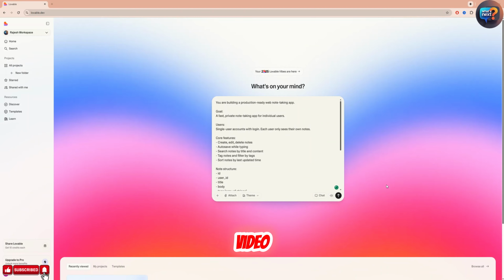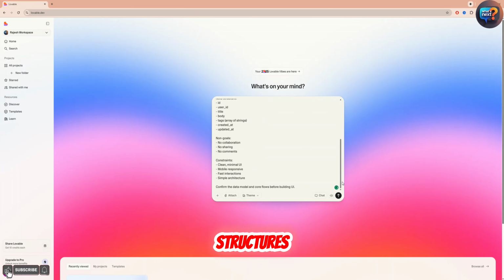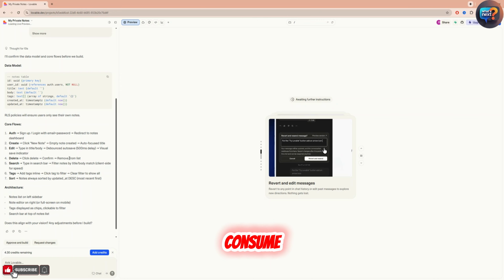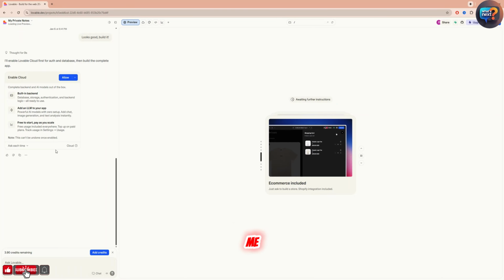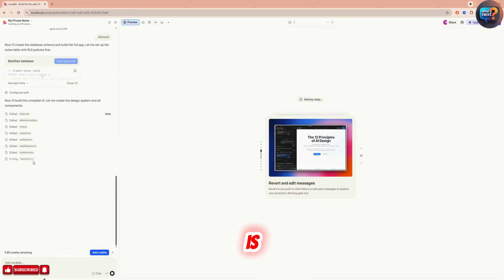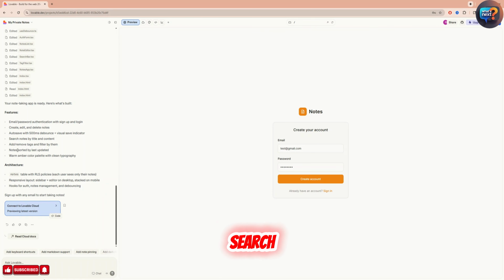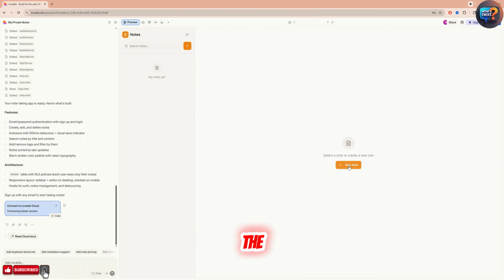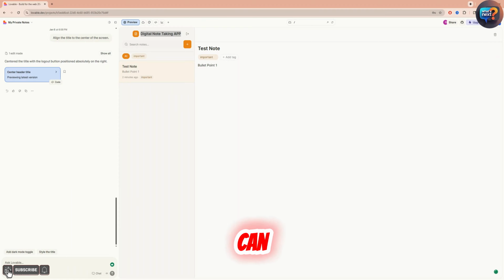Lovable Vibe Coding Note Taking App in 10 Minutes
Build a working note-taking app in 10 minutes.
No frameworks to memorize.
No setup rabbit holes.

This video shows how to use Lovable for vibe coding to go from a blank screen to a usable note-taking app, fast.

You’ll see how Lovable turns plain English into real code.
How structure appears without overthinking it.
And how small, clear prompts beat complex specs.

It’s a practical walkthrough of how people are actually building apps now.

If you’ve ever said:

“i know what i want, but i don’t want to wire everything myself”

“i just want a simple app that works”

“i want to test ideas before committing weeks”

What you’ll learn in this video:

What vibe coding really means in practice

How Lovable interprets intent instead of instructions

How a note-taking app takes shape step by step

How to guide Lovable without micromanaging it

Where human thinking still matters

Where Lovable saves the most time

This is useful for:

builders testing ideas

product thinkers

developers who want speed

non-developers who want control

anyone curious about Lovable and modern AI workflows

You don’t need to be an expert.
You just need to explain what you want clearly.

This is the shift:
From “how do i code this?”
To “this is what i want it to do.”

Watch closely.
The small details matter.

If you’re exploring Lovable, vibe coding, or fast app prototyping, this video gives you a clean mental model to start.

New videos focus on clarity, not noise.